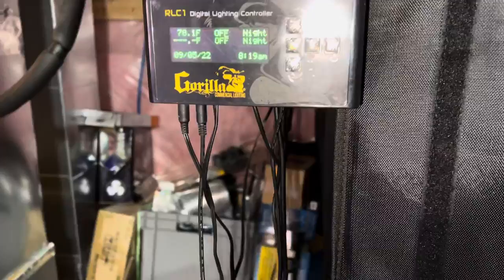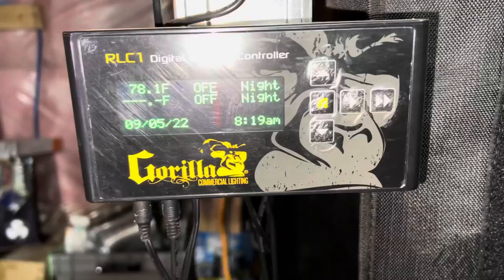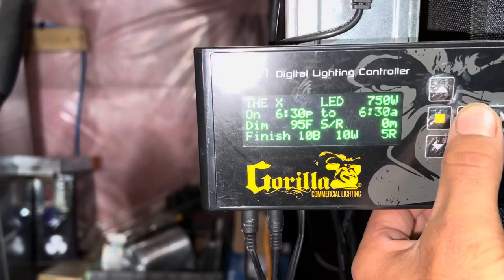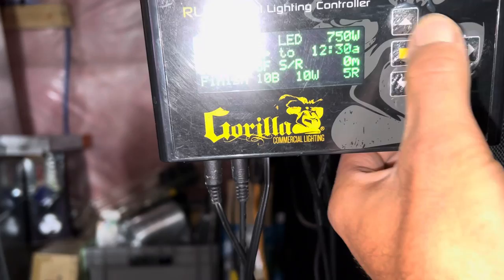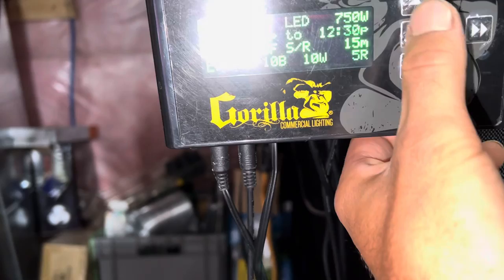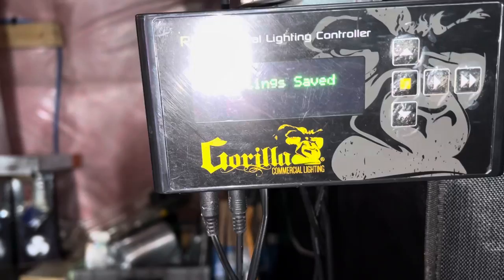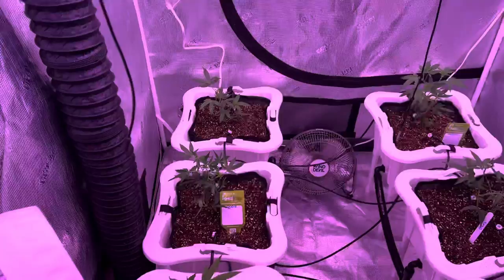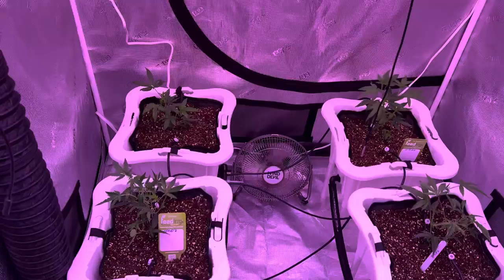Gorilla Grow Tent Light Controller: How To Program It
Here is how simple @gorillagrowtent  makes setting up your @KindLEDGrowLights
X².

I’m getting ready for the fall/winter grow!! In the fall/winter I usually step things up and go ham! I’ll be setting up a 4x4 @gorillagrowtent7018 with the Kind Led X²
along with the 6 pot system by @TheBucketCompany

 Also will be setting up my 5x5 Gorilla Grow Tent, that too will have a  Kind Led X² with the @floraflex 9 pot pro setup. I didn’t have much
luck setting up the FloraFlex last run (due to cheap pipping) so this time I will be using real water pipe with tick walls hopefully that will solve the issues from last grow!